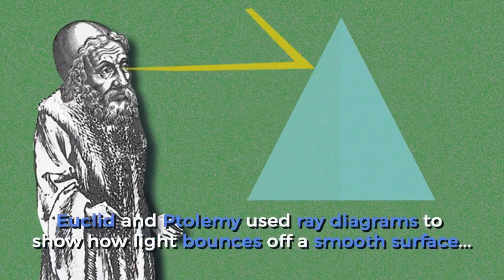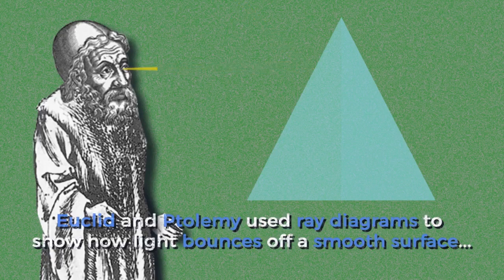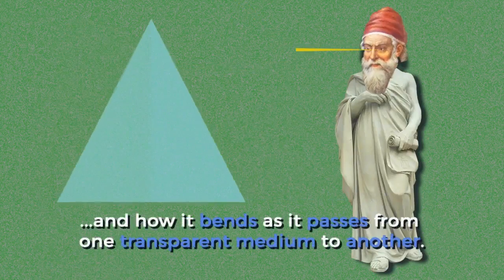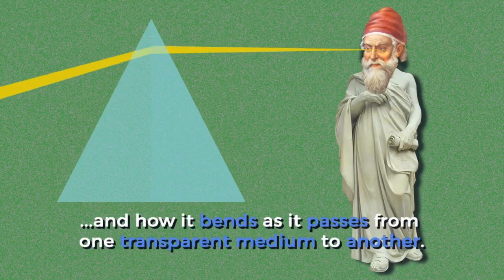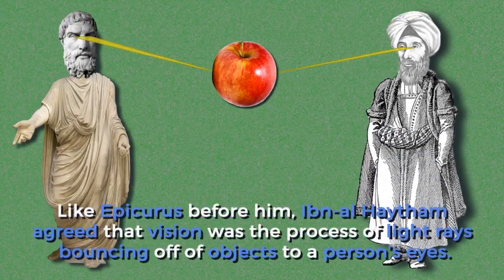History of the study of LIGHT in 3 minutes.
Some of the brightest minds in the history of science have focused their powerful intellects on the subject of light. Albert Einstein tried to imagine what it would be like to ride on a beam of light.

Einstein, though, is getting ahead of the story. To appreciate how light works, we have to put it in its proper historical context. Our first stop is the ancient world, where some of the earliest scientists and philosophers pondered the true nature of this mysterious substance that stimulates sight and makes things visible. Then Muslims scientists became experts in the study of light and developed great theories in Optics. Was it the repeated mention of 'light' in the Quran and the central place it occupies in the Islamic world view that inspired great interest in this subject? Possibly !

Regardless, Ibn al Haytham the Muslim genius played the most significant role in our understanding of light.

Did you watch our latest episode on how a Muslim invented the telescope centuries before Galileo?

We need your help in making these episodes. Support us